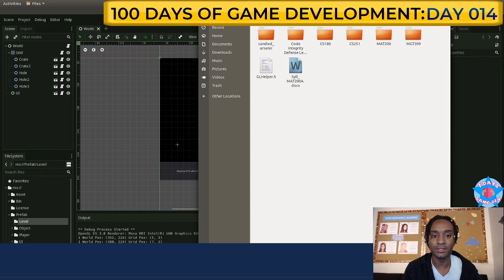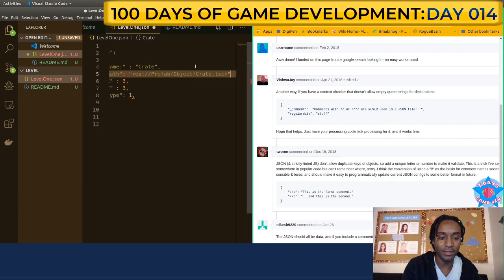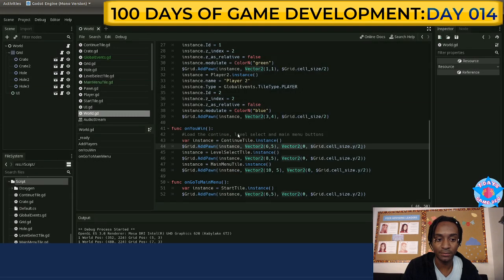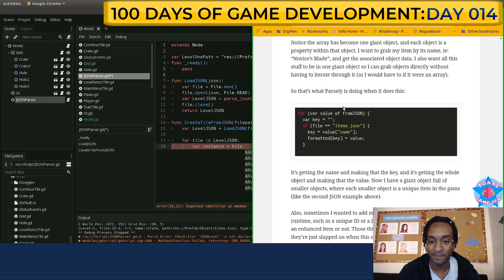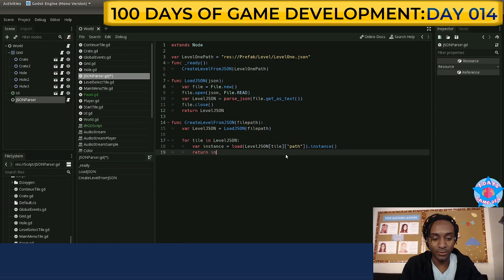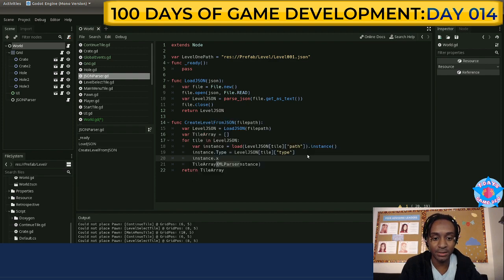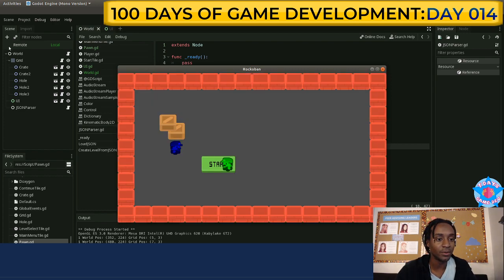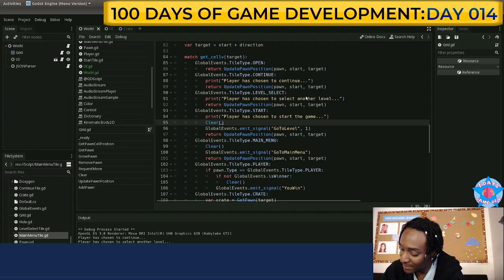100 Days of Game Dev: Day 013